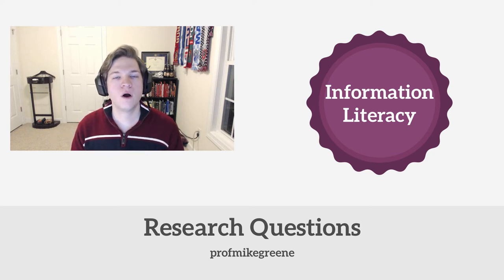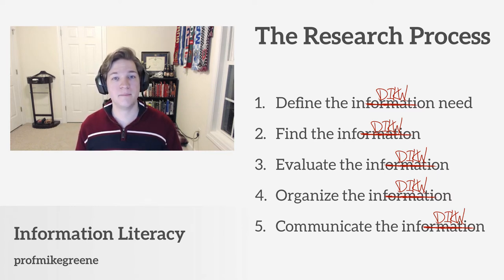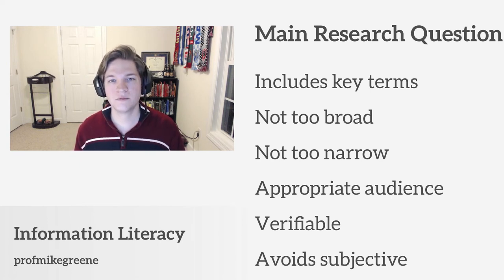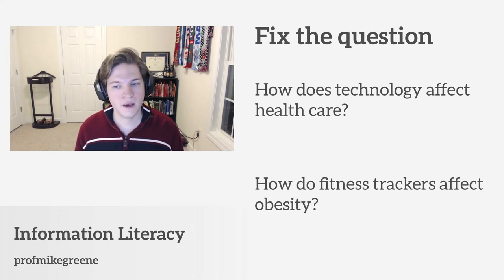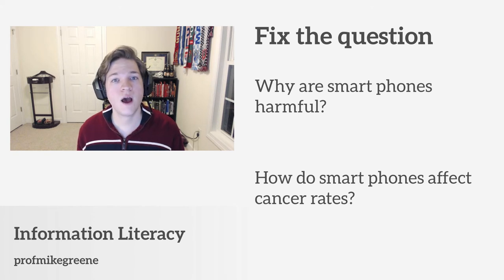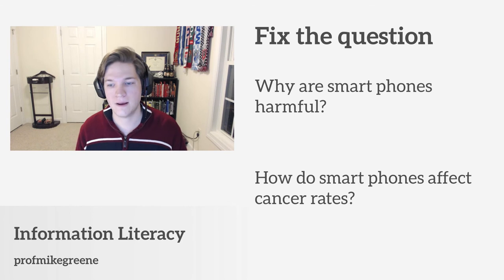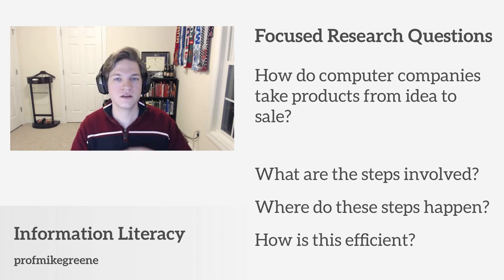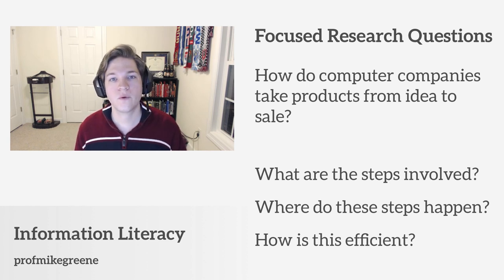Main and Focused Research Questions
The first step in the research process is to define your need. Part of that is writing good research questions. Whether it's a college paper or a simple Google search, knowing exactly what you're looking for is key to actually being able to find it.

Main research questions have the following characteristics:
Include key terms
Not too broad
Not too narrow
Appropriate audience
Verifiable
Avoid being subjective

While focused research questions break down our main question into who, what, where, why, when and how.